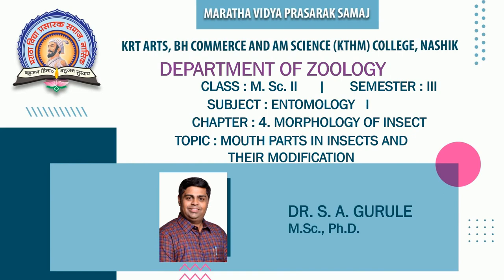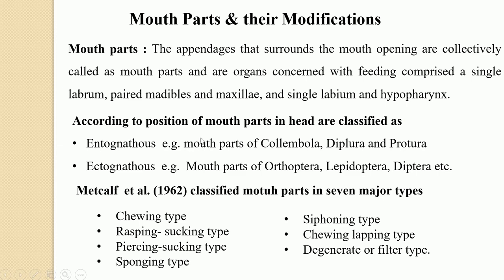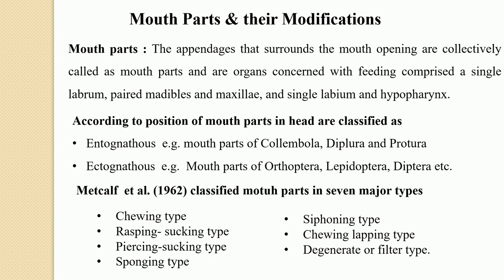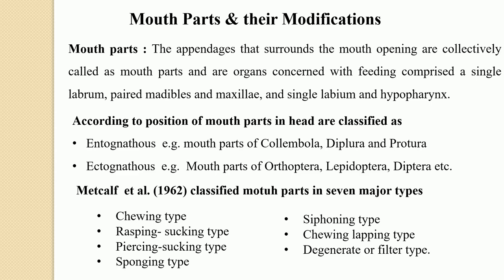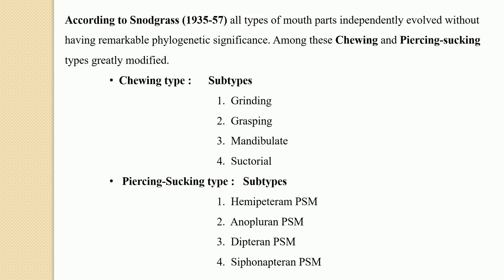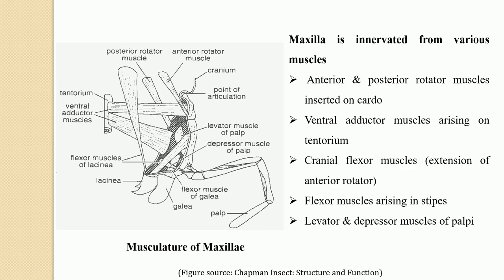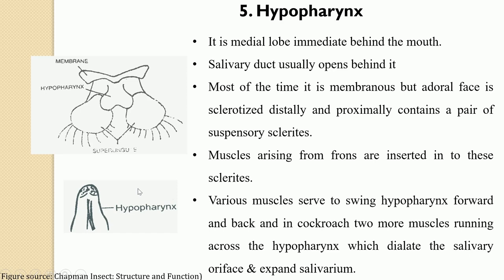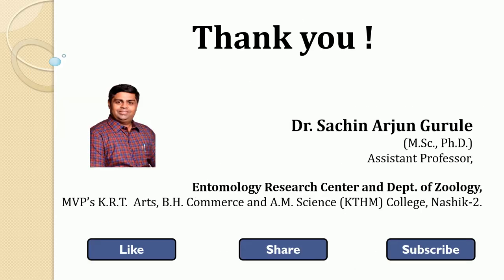Types of Mouth parts in Insets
MSc II | Sem III | ZOUT 231 | Entomology I | Types of Mouth parts in Insects 1) Chewing Mouth parts